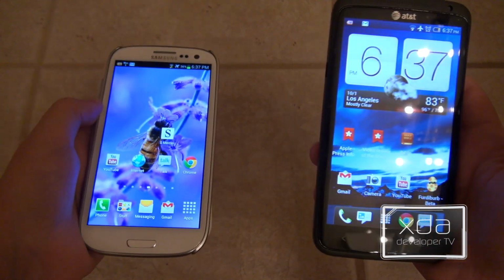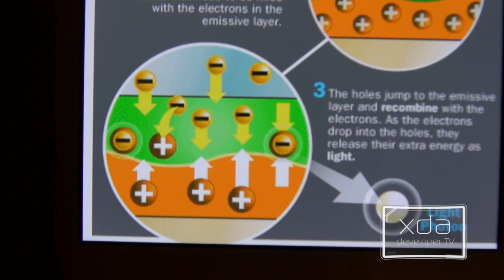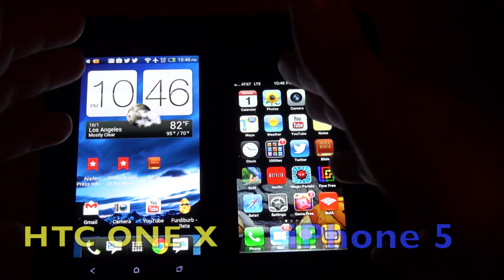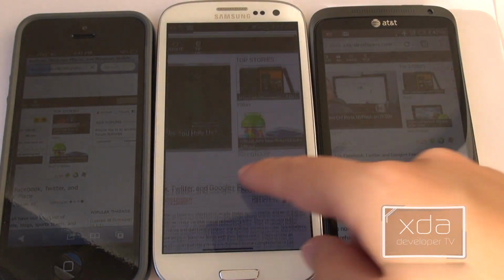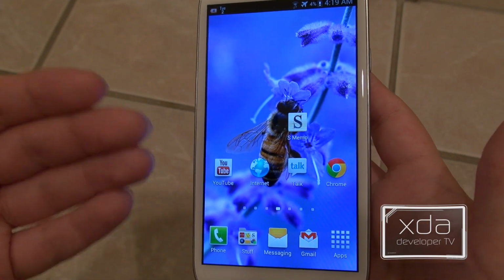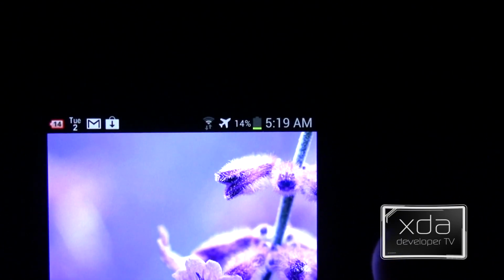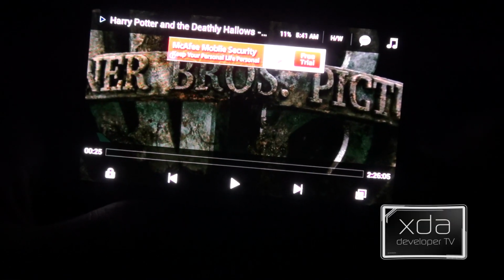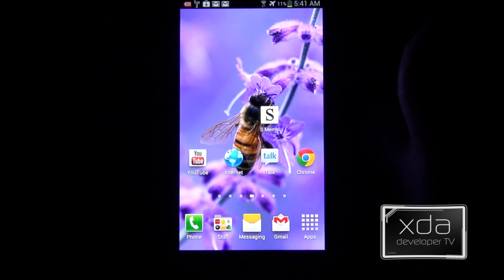Truth About Mobile Device Screens -- Explanations, Comparisons, Misconceptions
On today's XDA Developer TV Mad Scientist Erica presents us another short documentary video. Today's topic is screen display technologies, or more specifically mobile device display technologies. With a bevy of devices sporting differing screen display technologies, Erica delves into this topic showing the strengths and weaknesses of each product.

In this video Erica talks about what LCD and AMOLED screens are, how they are made and the science behind them. Also, she talks about some common misconceptions of display technologies.  Finally, Erica engages in some real world side by side comparison tests. So check out this video and learn some important information about screen technologies.

Link to Erica's YouTube Channel XDALegacy